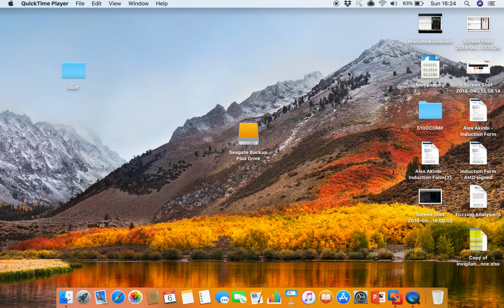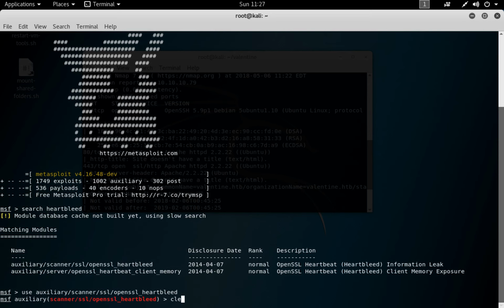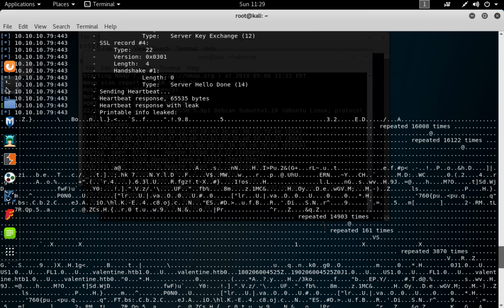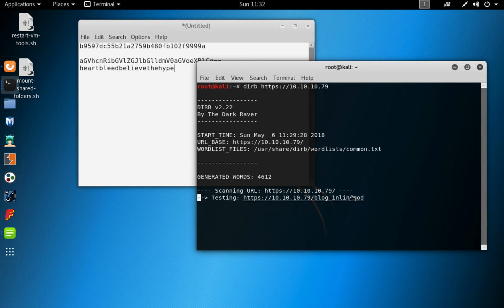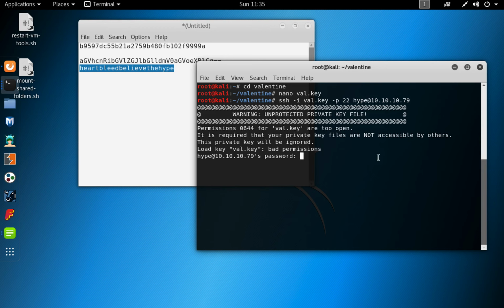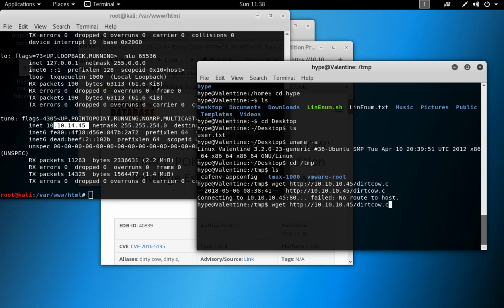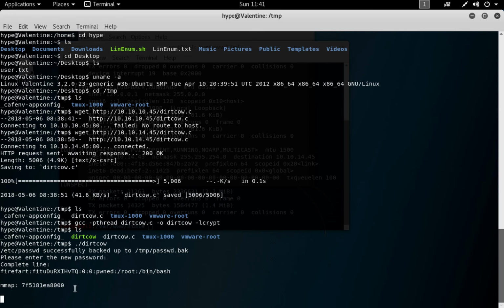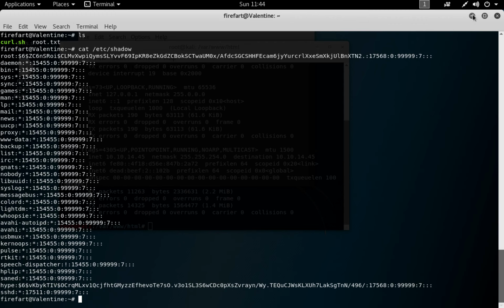HackTheBox- Valentine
Initial Foothold: Exploiting Openssl Heartbleed vulnerability to obtain encoded passphrase to ssh key.

Privilege Escalation: Linux Kernel exploit using DIRTYCOW Race Condition Exploit.